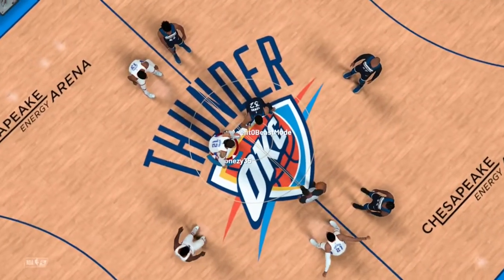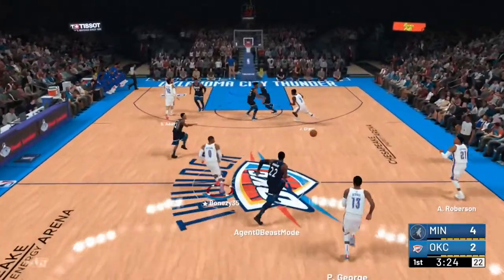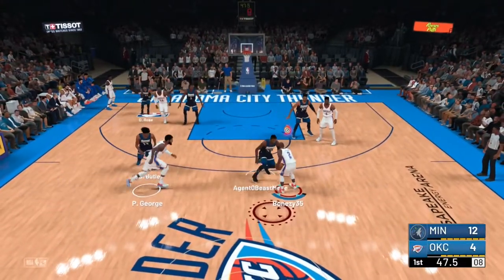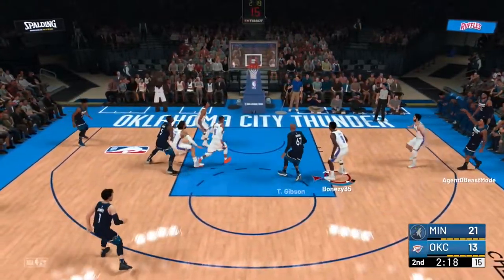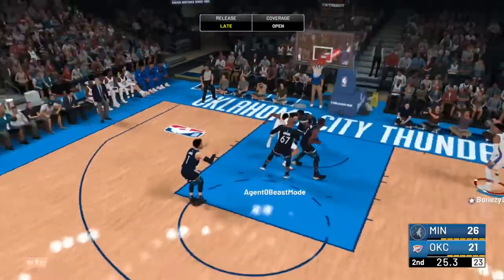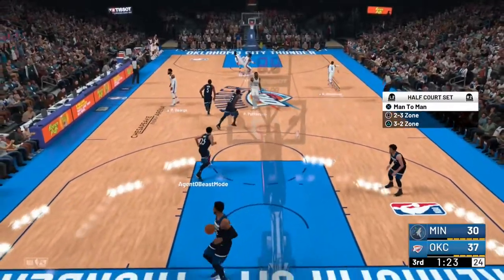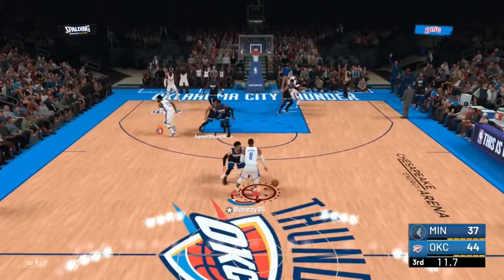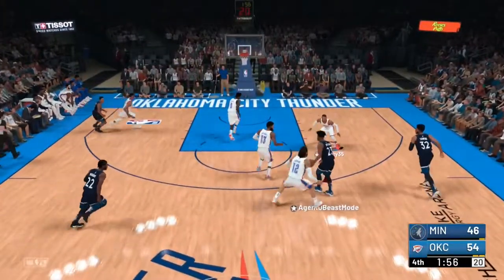NBA 2K19 Gameplay (Oklahoma City Thunder vs Minnesota Timberwolves)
Channel Series
South Park The Fractured But Whole-